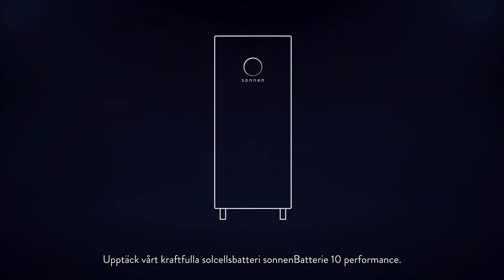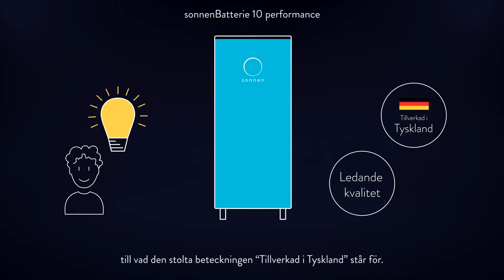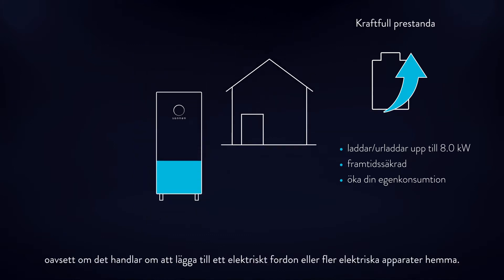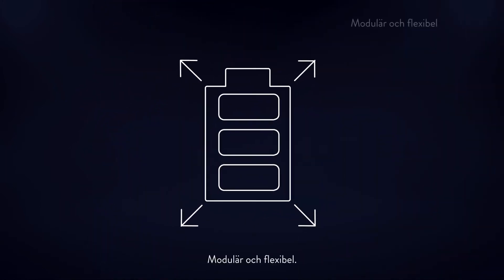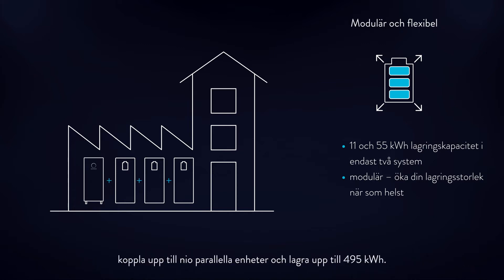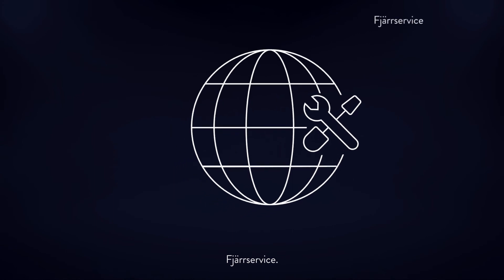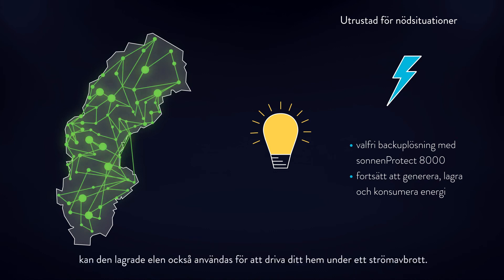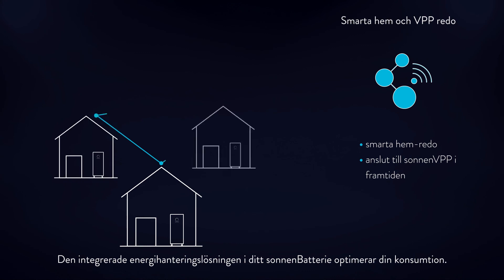Bästa batteriet till solceller? Sonnen batteri 10 Performance [Chargehome]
Chargehome är specialister på batterilagring till solceller. Chargehome är certifierad partner till tyskla Sonnen och erbjuder Sonnen batterier för energilagring och solceller. Vi erbjuder teknisk rådgivning kring batterier och installation i hela Sverige.

Chargehome är auktoriserade av Elsäkerhetsverket, medlem i Installatörsföretagen och Svenskt Näringsliv. Vi följer Kollektivavtal. Vi erbjuder Sonnen batterier med installation i hela Sverige och har egna certifierade svenska elektriker. Chargehome är certifierad partner till Sonnen.

BOKA KOSTNADSFRI RÅDGIVNING Chargehome Technology Scandinavia AB är en oberoende aktör specialiserad batterier till solceller och batterilagring. Vi är experter på batterilösningar och installation med anställda elkonsulter, tekniker och elektriker.